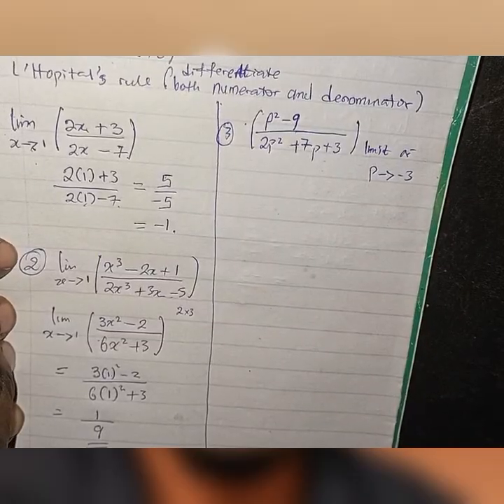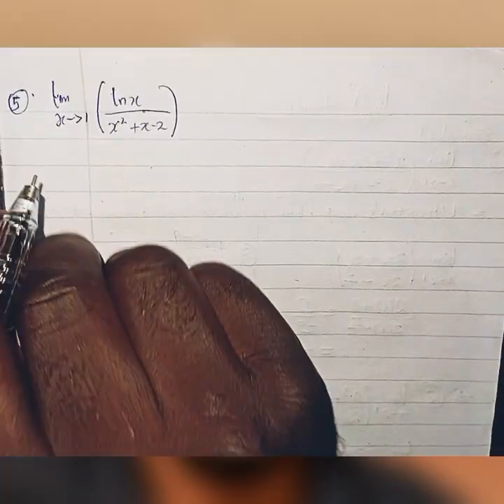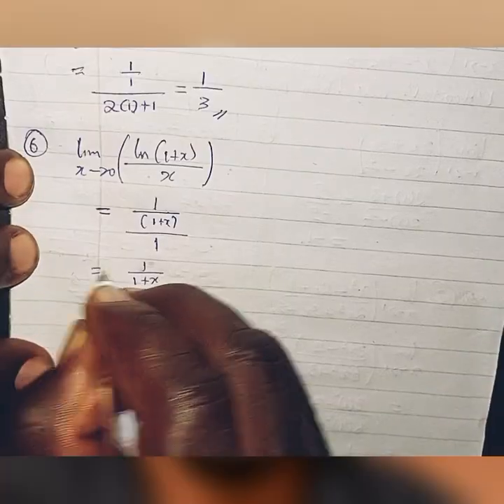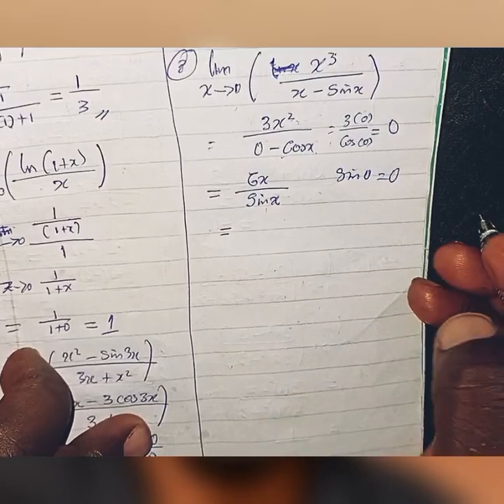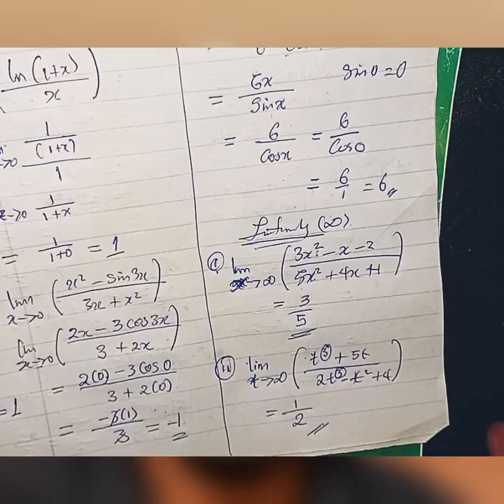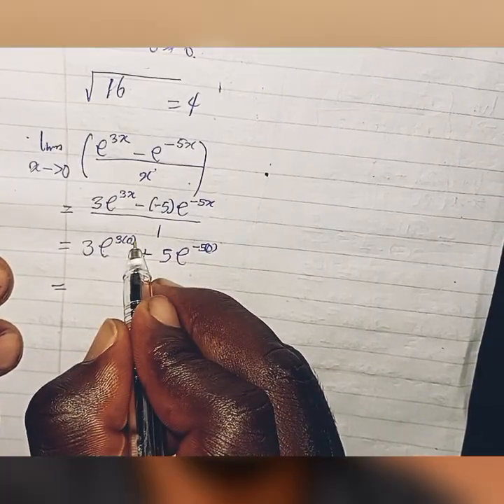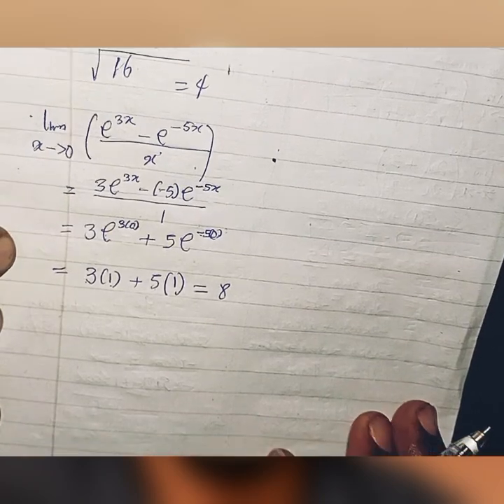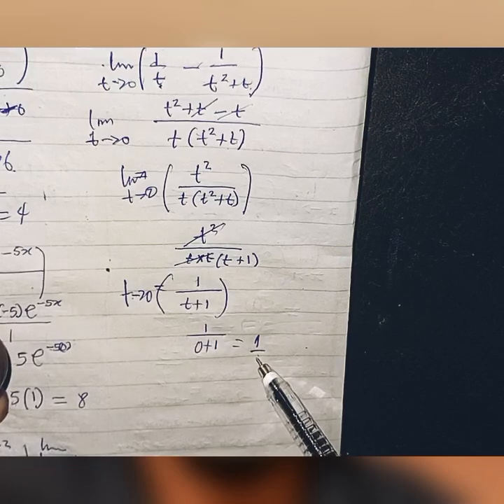LIMIT OF A FUNCTION